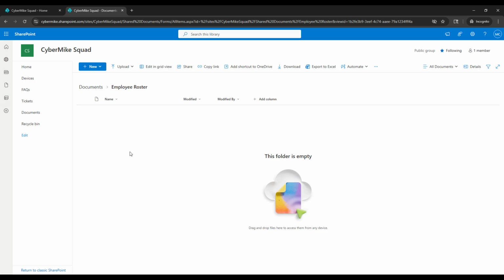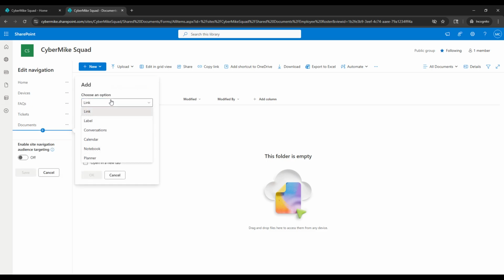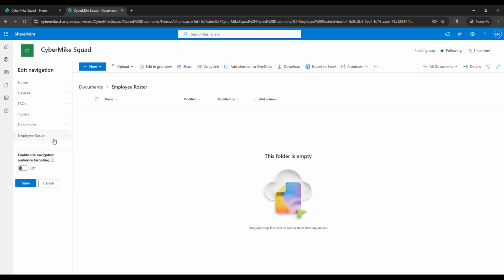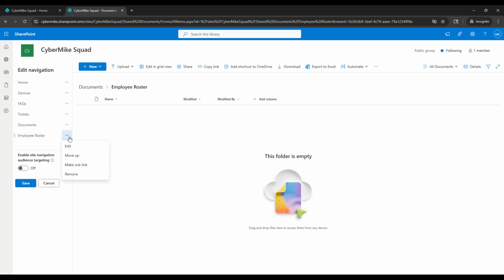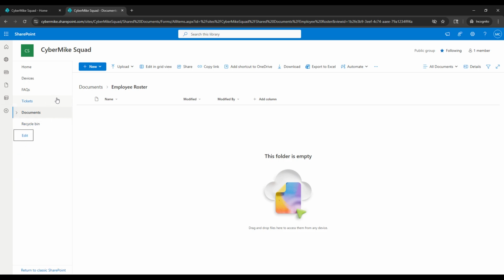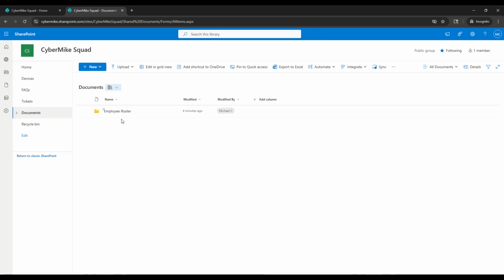How to Add a Sublink to Your Navigation on Your Site | Microsoft SharePoint Fundamentals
In this SharePoint Fundamentals lesson, learn how to add sublinks (dropdown links) to your SharePoint site navigation for better organization and structure. You’ll discover how to create parent and child links, manage nested navigation items, and customize their order and visibility. This tutorial walks you step-by-step through creating a clean, hierarchical menu that helps users easily navigate your SharePoint site and find key pages or documents with just a few clicks.